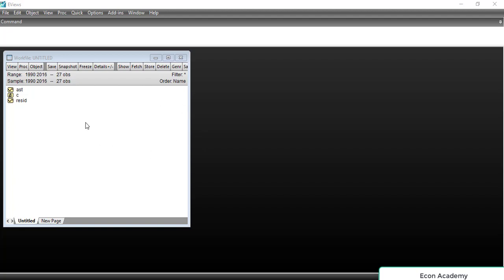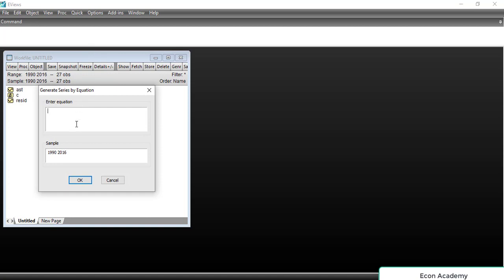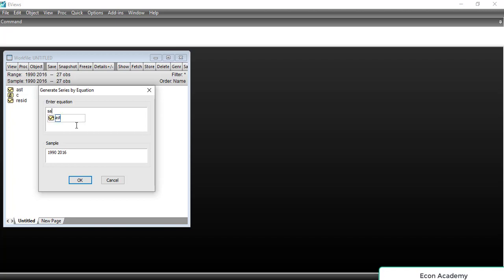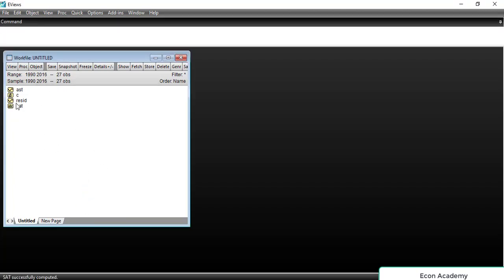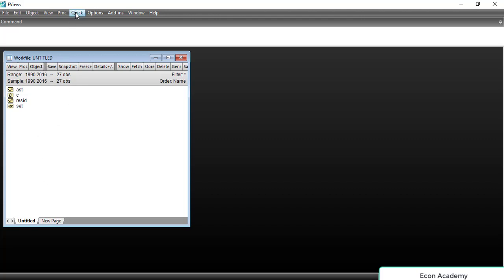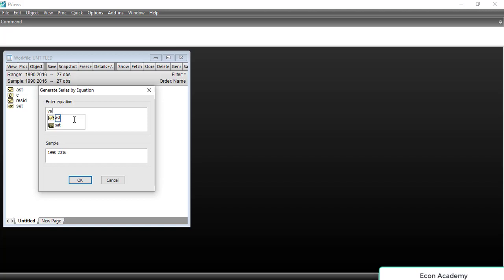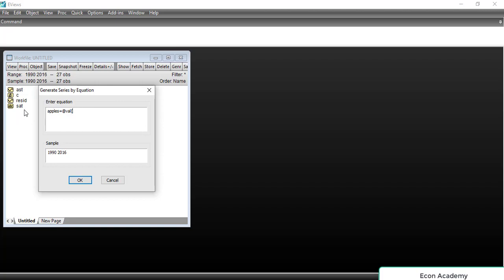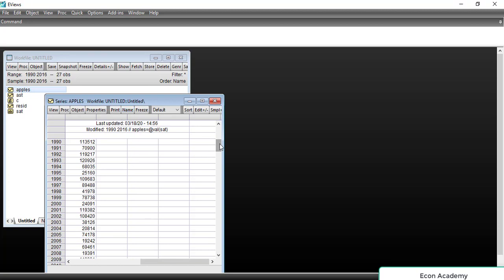Converting Numeric Variable into String Variable and Vice versa in Eviews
in this video i will show you how to convert a numeric variable into string variable and how to convert a string variable into numeric form.